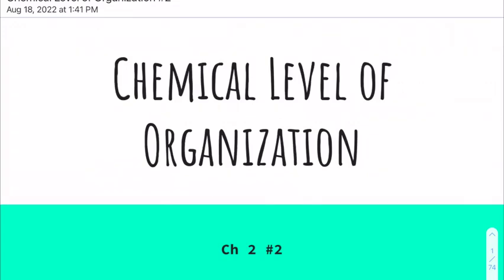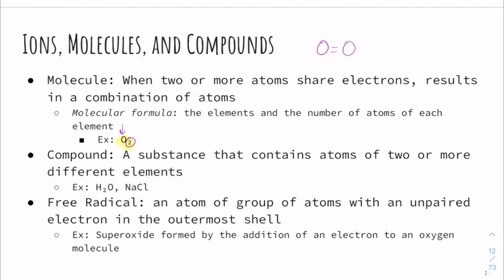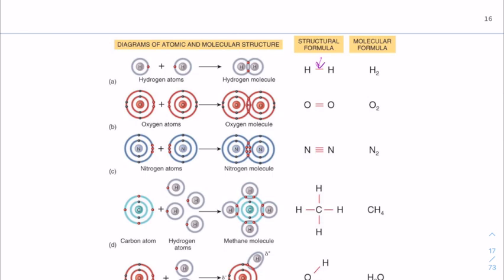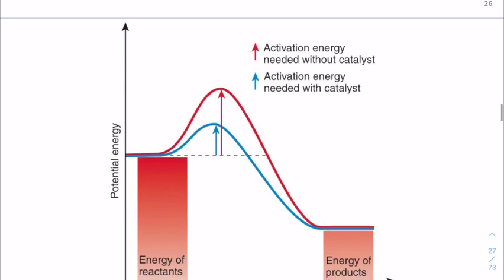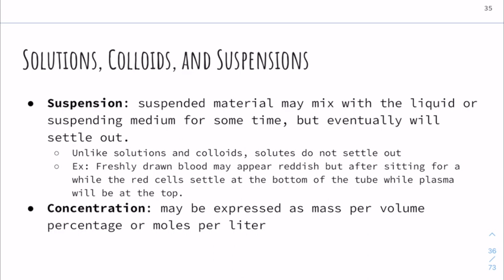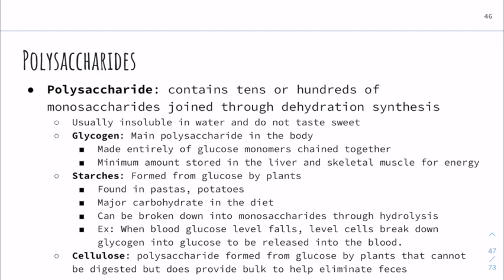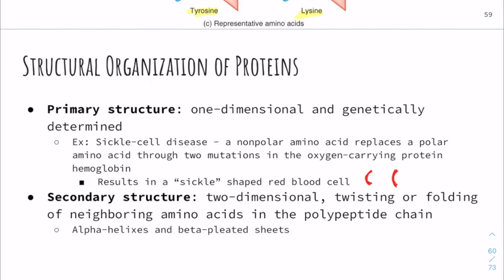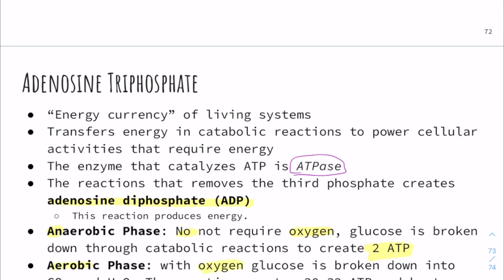Chapter 2 Chemical Level of Organization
We will look at the chemistry of atoms and how they come together to form elements and how they are used in the body.